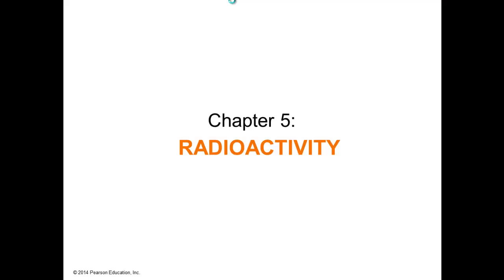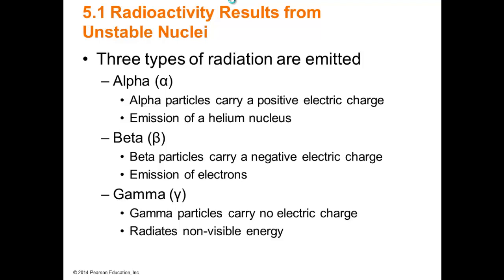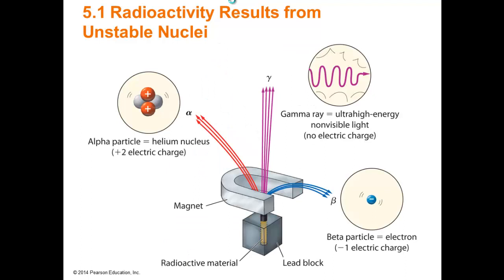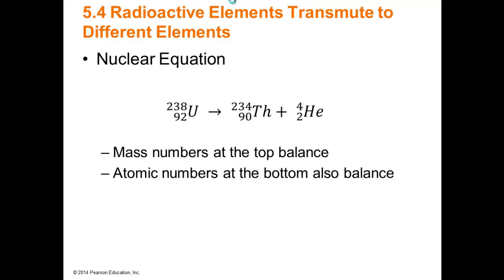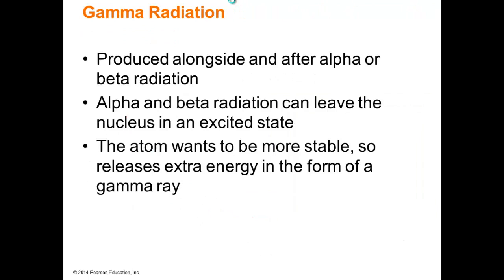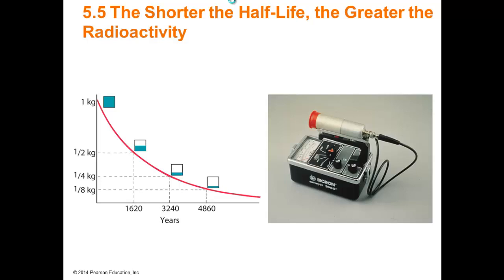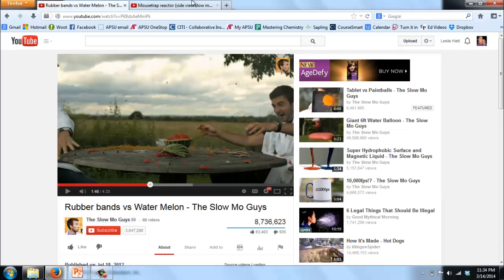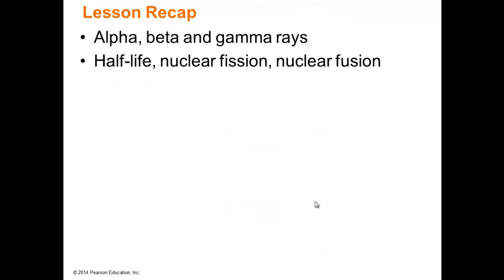Module 3: Lesson A- Radioactivity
Radioactivity surrounds us everyday. Like many things in chemistry, it is the dose that matters and that can give you. This lesson discusses radioactivity, half-life, fusion, and fission.